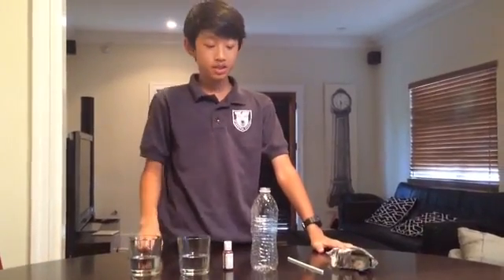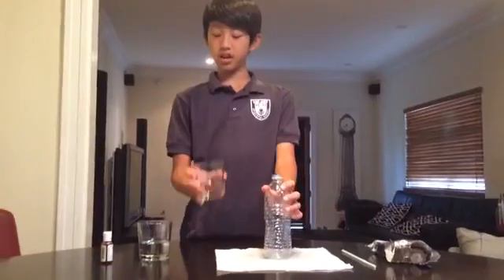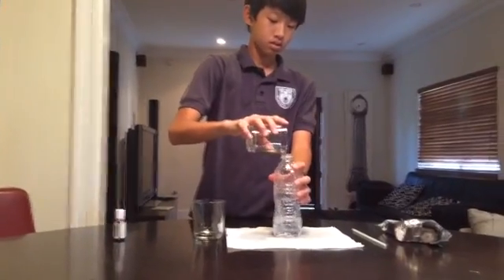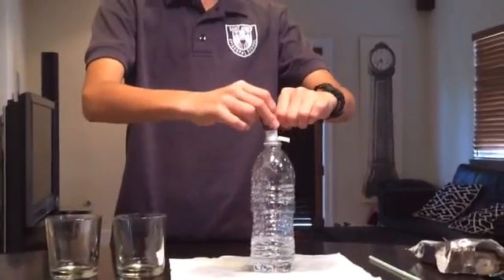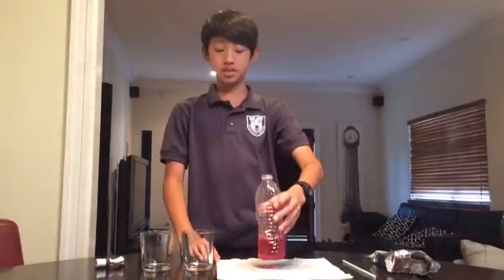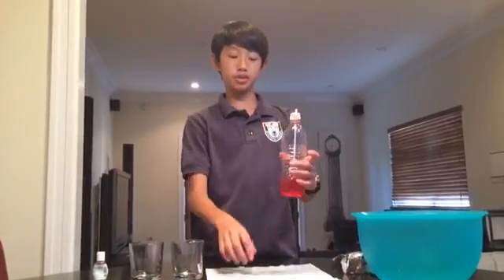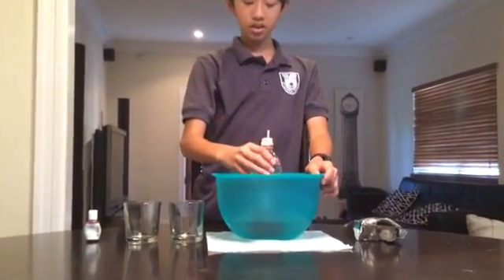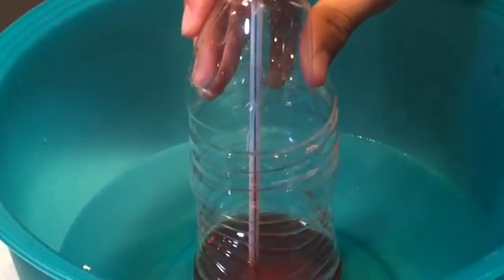How to Make a Homemade Thermometer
Cool 6th grade homemade thermometer project